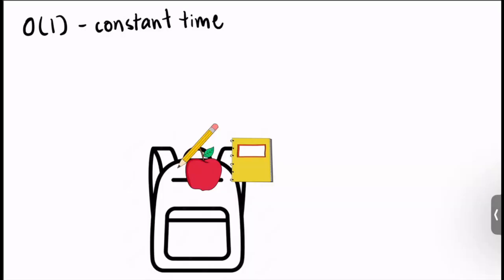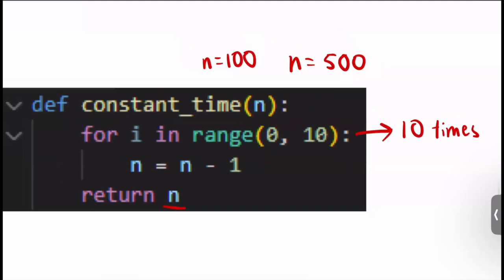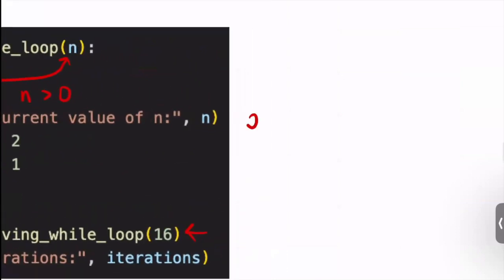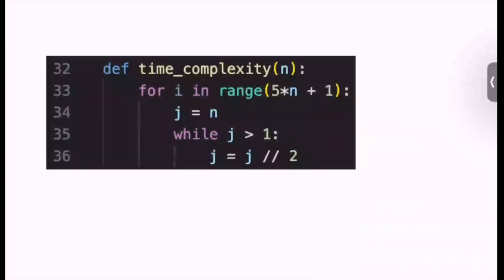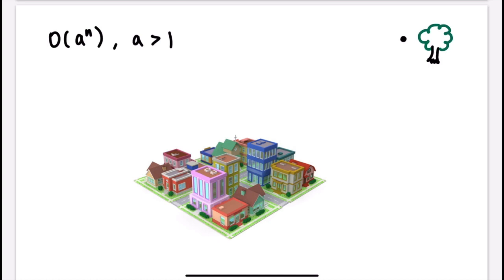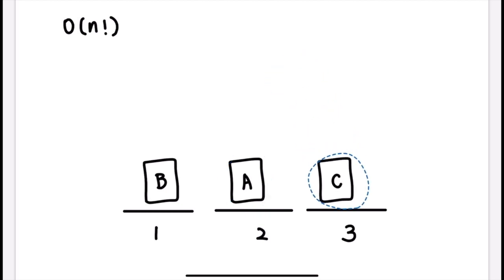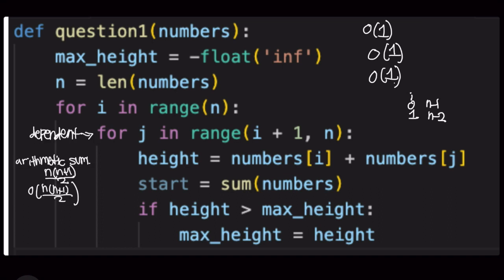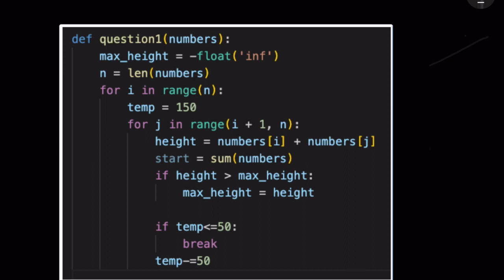DSC 95 TUTORS TEACH YOU TIME COMPLEXITY!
ur welcome el tutees
 -love, deepika, joyce, adrian !!!

script by: adrian, joyce, deepika
edited by deepika !!
thanks to grandpa for filming parts